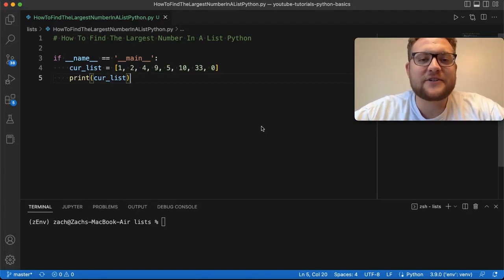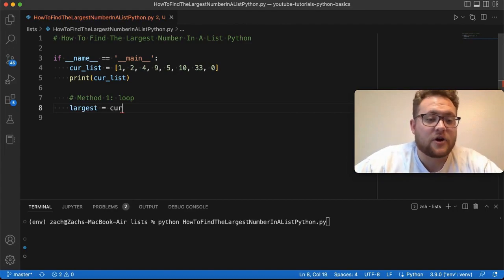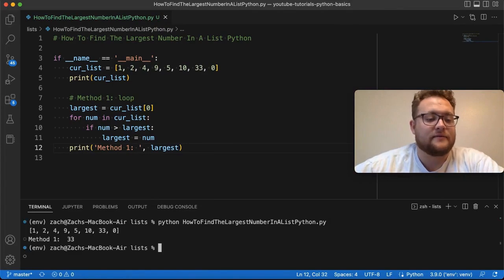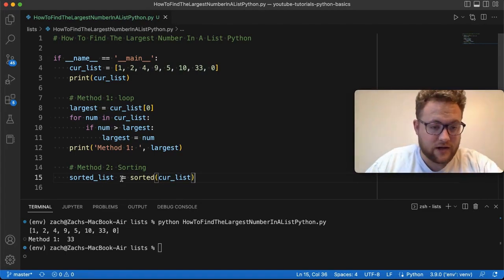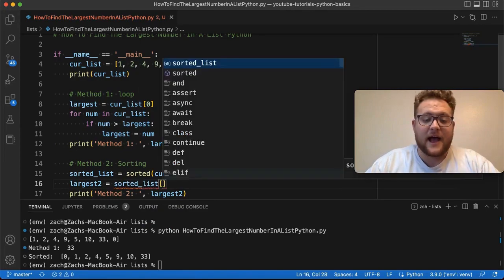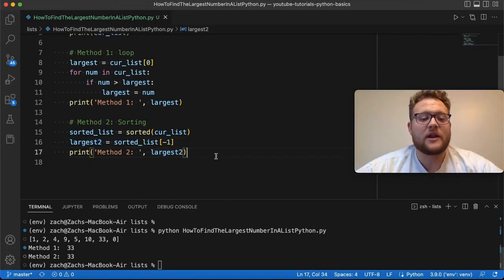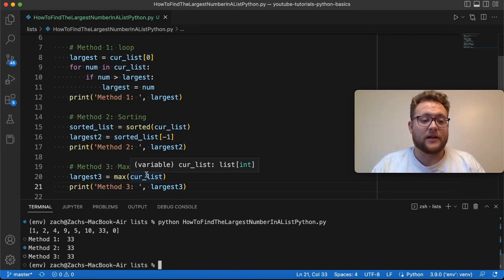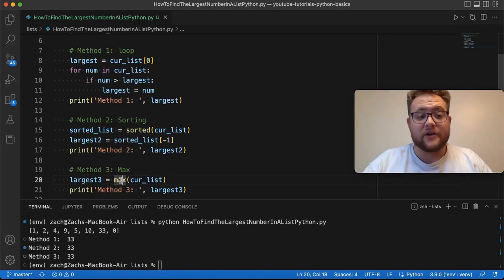How To Find The Largest Number In A List Python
In this python tutorial, I show you 3 different methods you can use on how to find the largest number in a list in python! I will walk you through the beginners method all the way up to using built in python function to help find the largest value with in python list. Let's get coding!

Video Timeline
0:00:00 - Video Intro
0:00:17 - Method 1 Loops
0:01:36 - Method 2 Sorting
0:03:22 - Method 3 Max